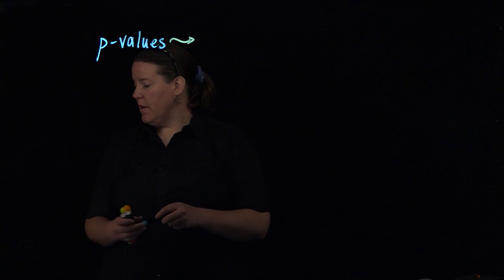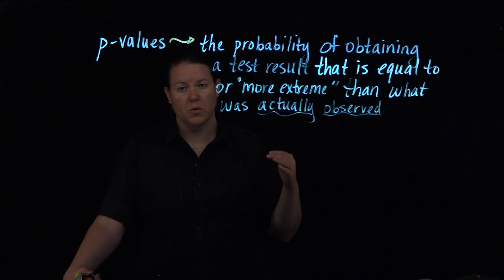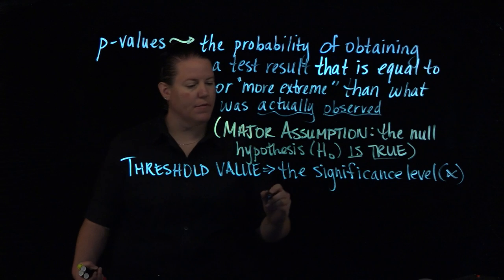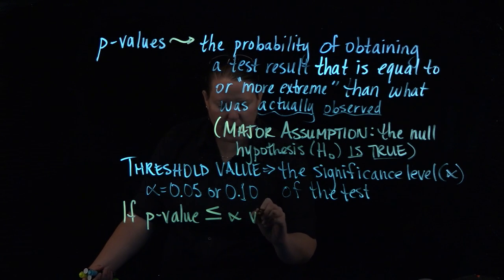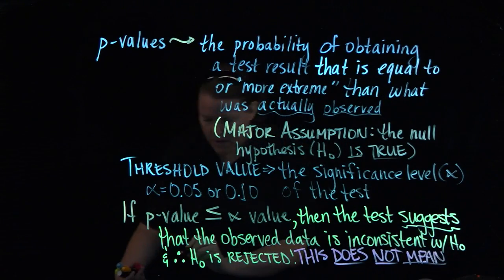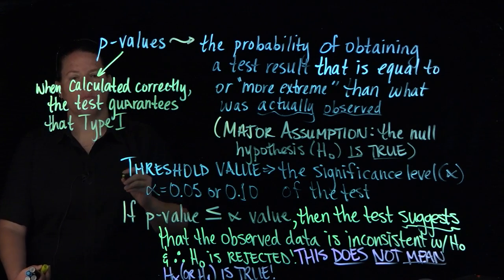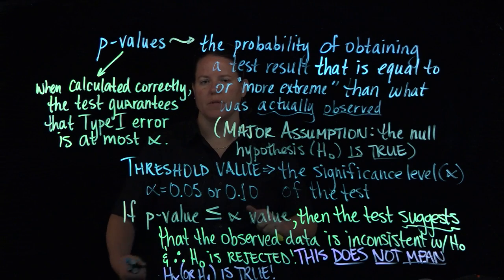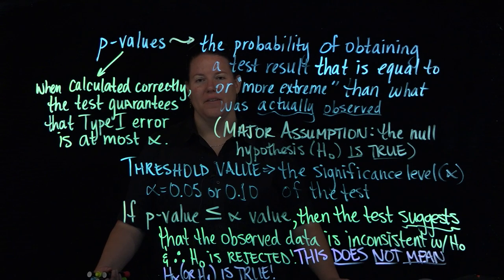Statistics: What is a p-value?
This video defines the p-value as well as significance levels.  It includes p-value controversies, as well as null hypothesis decision rules.